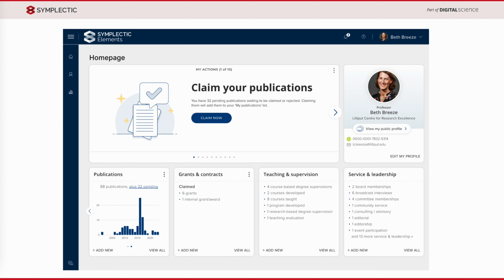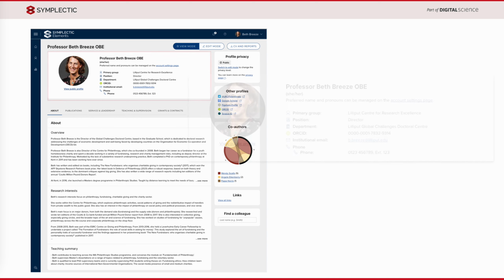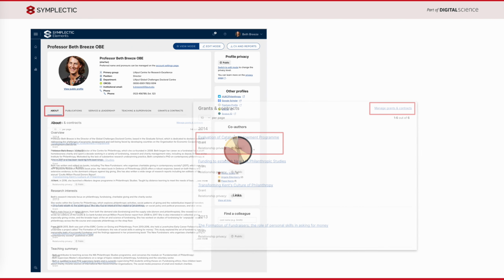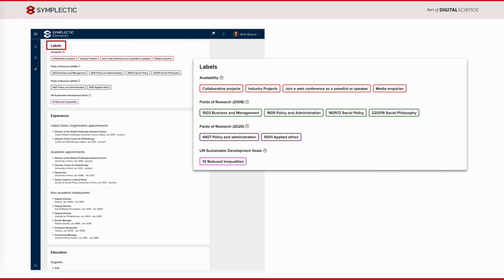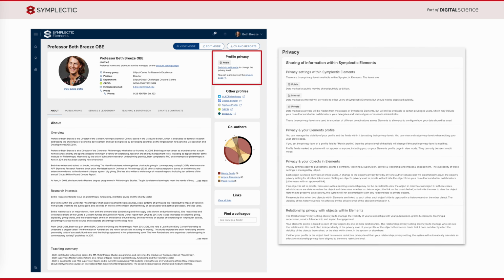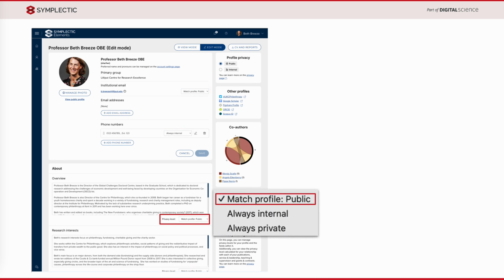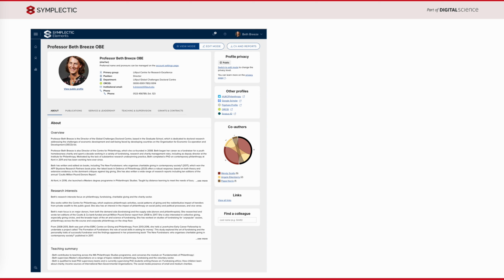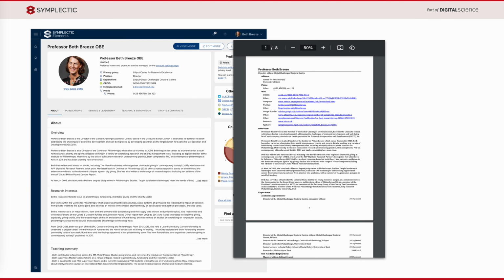Symplectic Elements Orientation: Elements profile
This short demo introduces the Elements profile page.

Elements profiles provide a comprehensive view of researchers and faculty, accessible from multiple links. A profile captures labels for expertise and availability, experience details, education, and personal information. Robust privacy settings allow control over profile visibility.

Researchers can generate reports, like CVs, directly from their profile. The CV and Reports action offers pre-configured templates and customization options, enabling the quick creation of fully formatted CVs with minimal effort.

Synchronisation with the Elements Discovery Module ensures real-time updates, for those institutions that maintain public profile portals.